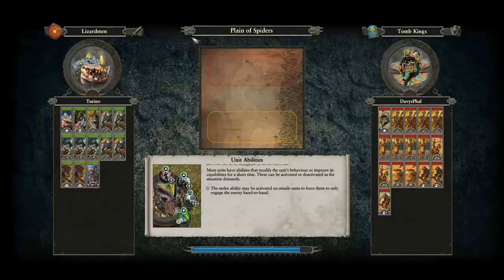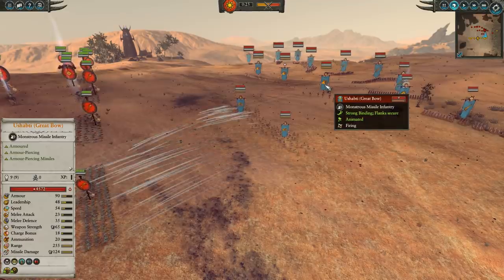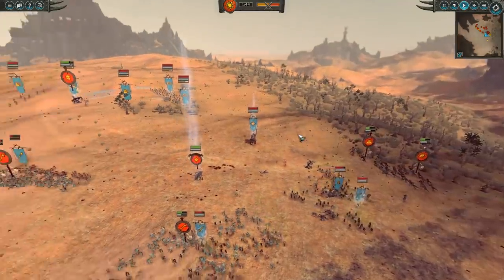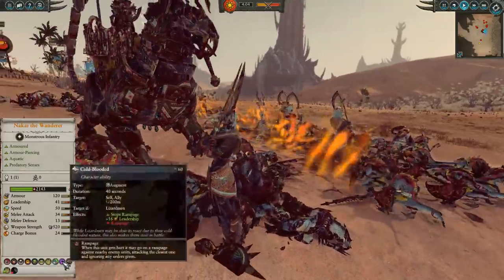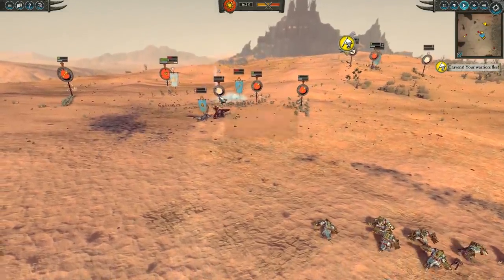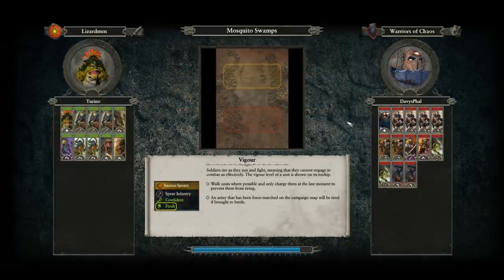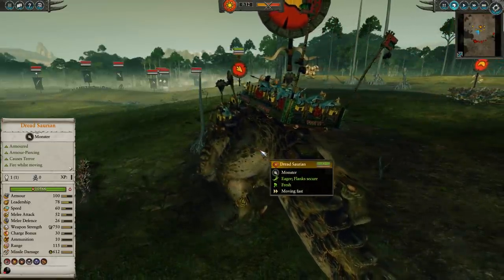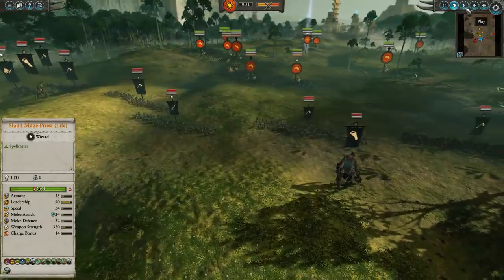Nakai The Wanderer & THE DREAD SAURIAN | The Hunter & The Beast DLC Showdown - Total War Warhammer 2